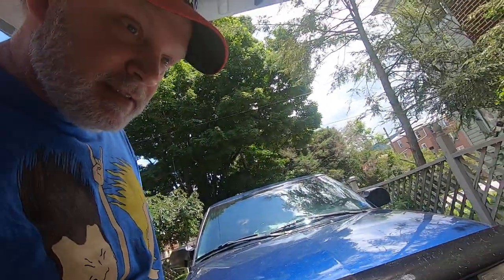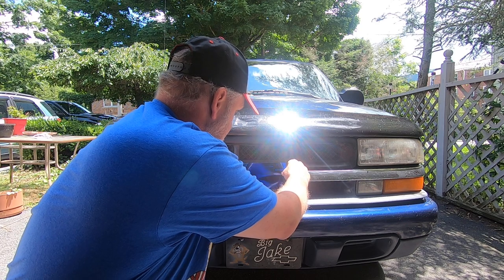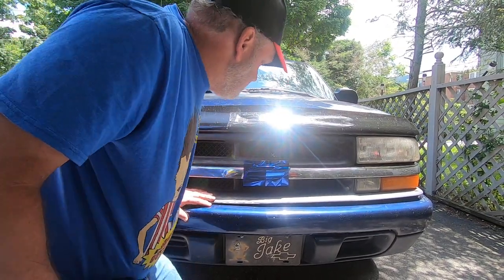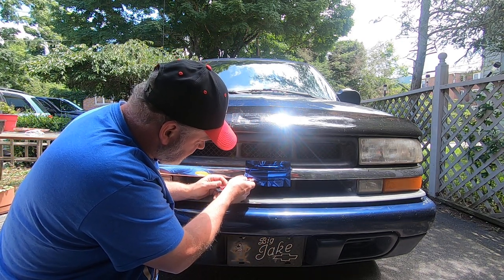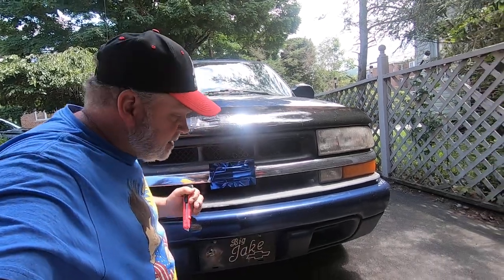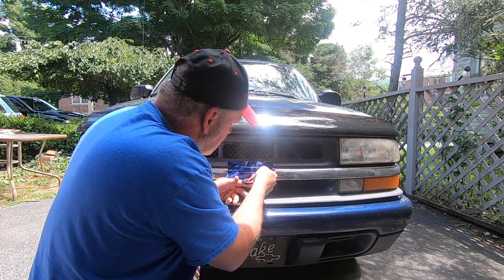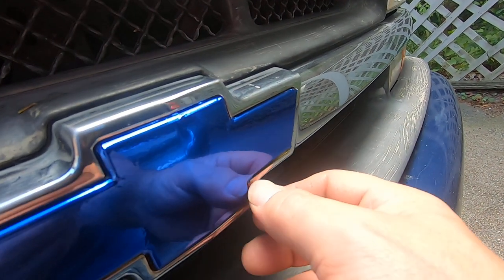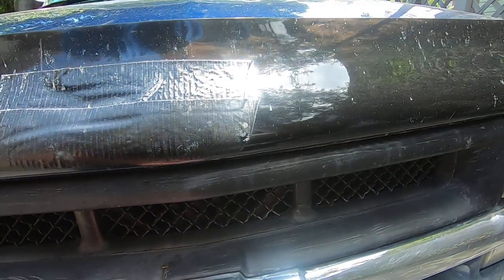Vinyl Wrapping The Grill Bowtie On My Chevy S-10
In this video, I show you how easy it is to wrap your car emblem. It didn't turn out perfect for me this time but the wrap I used has a tin backing to give it that chrome look. This kind will be great for flat emblems but for the more dimensional emblems, it is best to use straight vinyl.